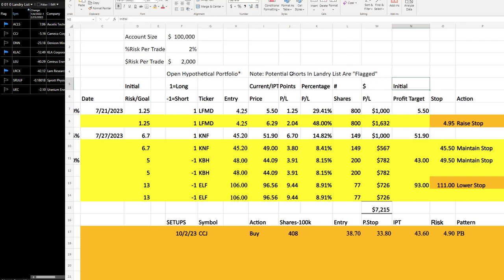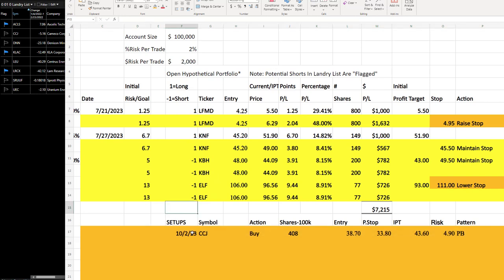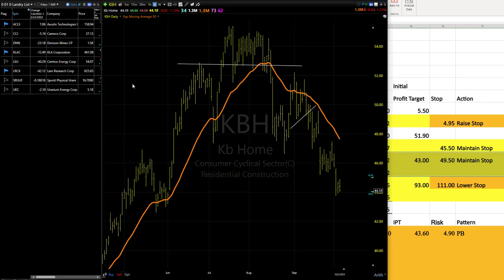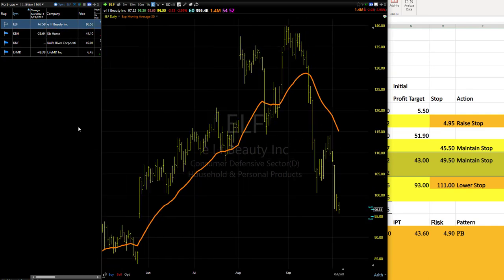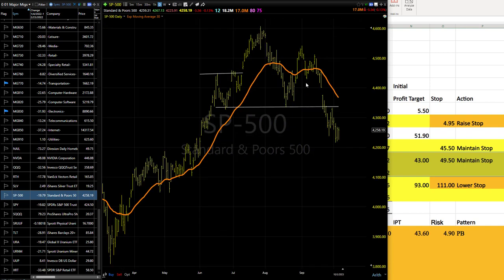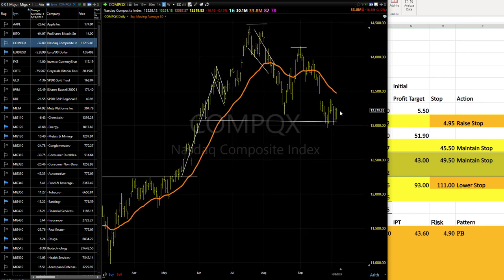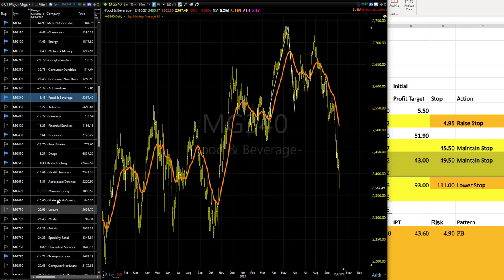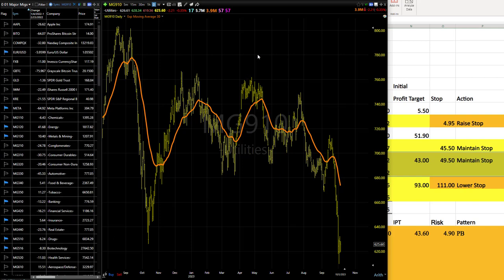10/06/23 Dave Landry's Core Trading Service (Delayed)